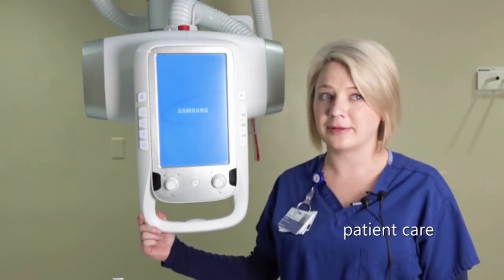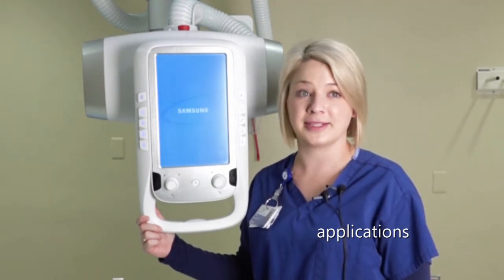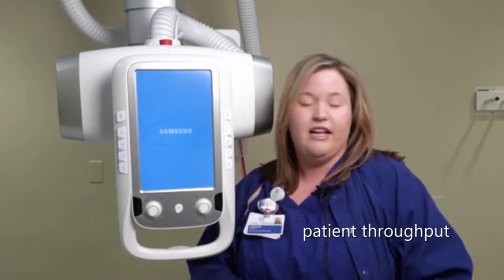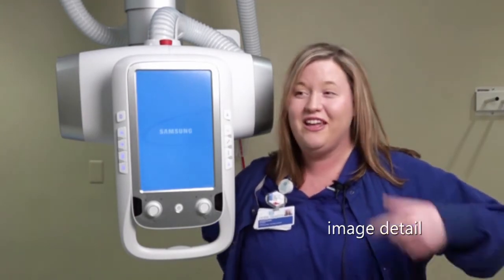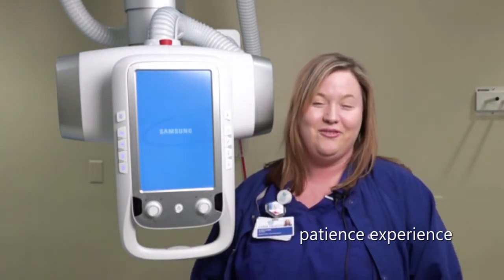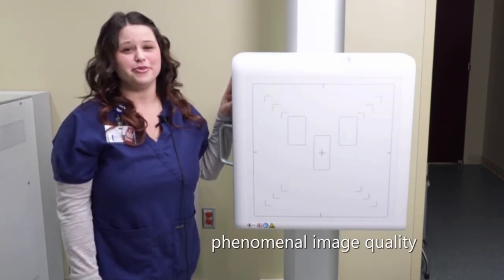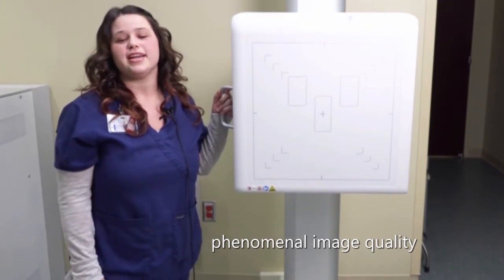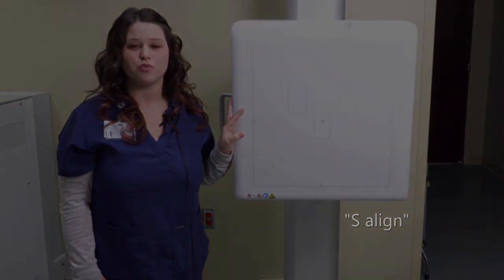Customer Experience: GC85 Smart DR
Alamance Regional tell what they love most about the